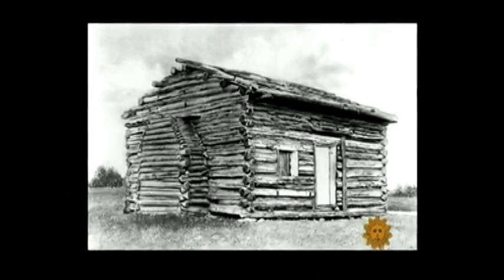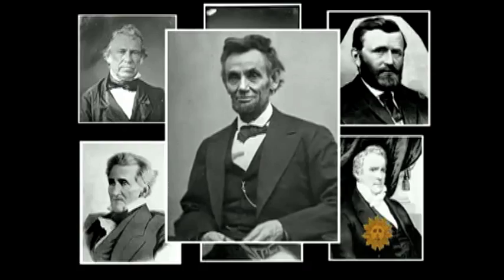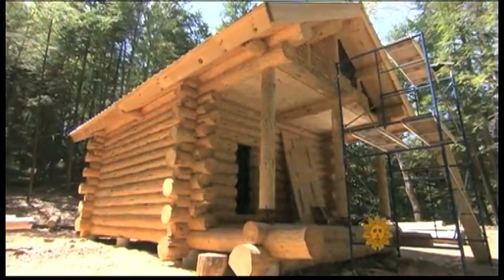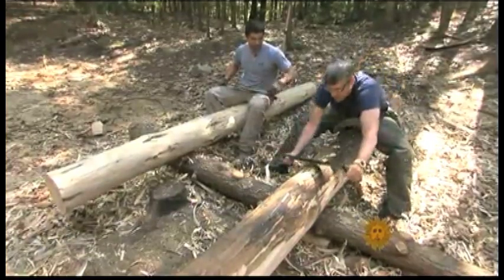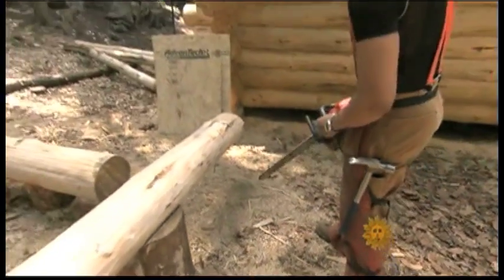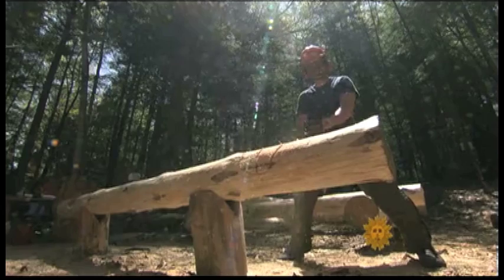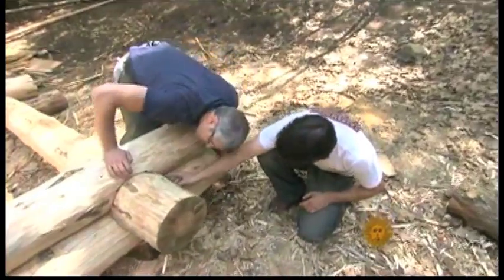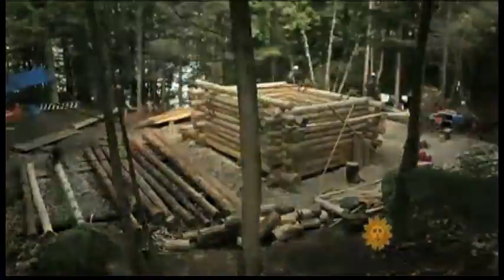Mo Rocca builds a Log Cabin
Learn how to build a log cabin.  It's fun!